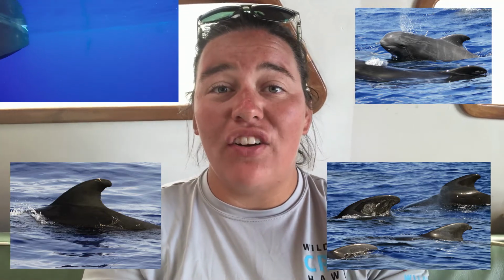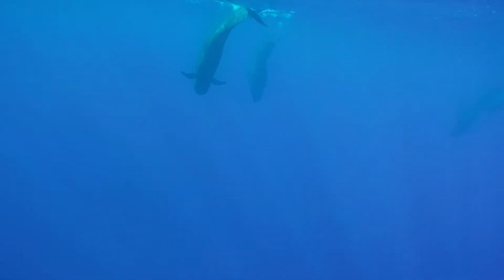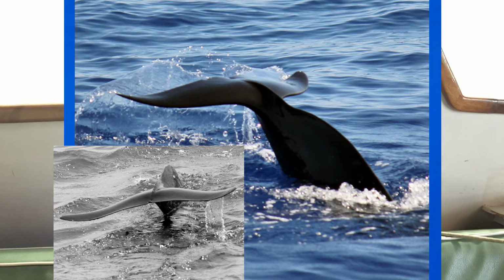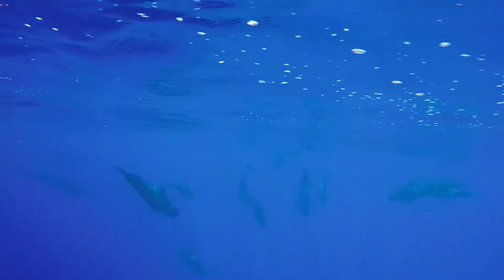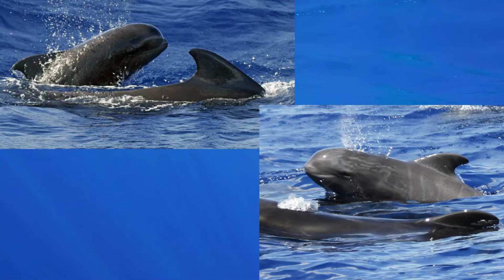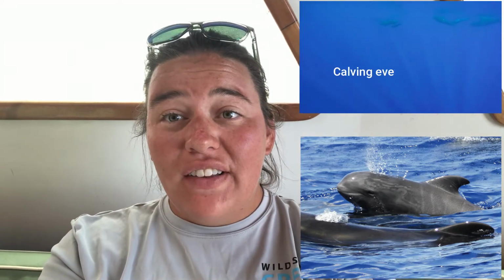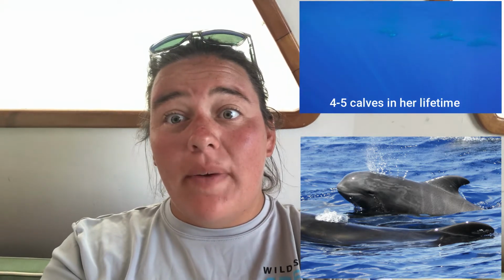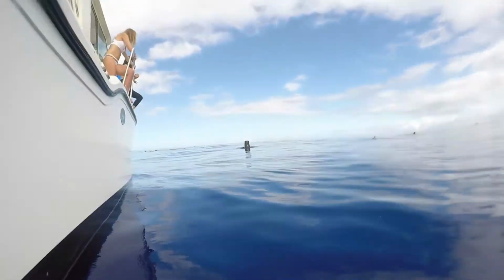Wild Side Wednesday's Short-finned pilot whales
Marine biologist and Wild Side crew member April Irvin shares factoids about the short-finned pilot whale, first described by Gray in 1846 as Globicephala macrorhynchus:

 Pilot whales are part of the oceanic dolphin family, though its behaviour is closer to that of the larger whales. Third largest odontocetes (toothed whales) it second in size to the orca and and third to the false killer whales. Another member of the 'blackfish' species found in Hawaii, all are frequently confused with each other.

Based on photo-identification studies, most information  about these species has been gathered in Hawaii (Cascadia Research Collective published).

Both species feed on squid, fish and even crustaceans from time to time. They normally feed at night.

00:57 Identify a short-finned pilot whale. Dark colored, broad-based dorsal fin much larger and thicker in males, white 'eyebrow, white "anchor" marker on belly, elliptical blowhole, melon-shaped forehead (Globalcephela = globe head)  and little bee-stung lips (macrorhynchus = small beak), pointed pec fins, fluke tips will curl upwards with age.

02:28 Why is it called a pilot whale?
The short-finned pilot whale is one of the two species of cetaceans in the genus Globicephala, which it shares with the long-finned pilot whale. Short-finned pilot whales have shorter pec fins than long-finned pilot whales, as well as other odontocetes. "Pilot" due to their very tight social bonds whereas they follow as led by a leader, even onto shore. Thus, having high rates of shore strandings.

03:15 Characteristics
Pod size ranges from 15 - 80, with multiple subgroups including nursery pods with youngsters and caretakers. They can be found with other species of odontocetes such as melon-headed whales or  humpback whales.
Resident pods in Hawaii, genetically distinct from other pilot whales in the world
Calves are ~40-80 kg and 1.9 m
Adults get up to 7.3m and weigh up to 3.5 tons!
Live up to mid 60's for females and mid 40's for males
Females reach sexual maturity at 9 years old, males in teens
Gestation is about 15-16 months. Mothers calve only every five years or so and nurse for 2-3 years. Females reach menopause in their 30's.
Social, sentient, emotional

07:08 Behaviors
Logging - resting on the surface of the ocean.
Spyhop - poking head vertically out of water when a group of them get doing this, we call it 'whack-a-moles"!
Echolocation - for navigating as well as hunting

07:49 Communication - vocalizing

08:33 Prey - squid, deep water fish Predation - orca, maybe larger oceanic sharks

09:48 Threats - drive fisheries ("the Cove"), longline fisheries and driftnets, noise pollution, vessel strike, whaling